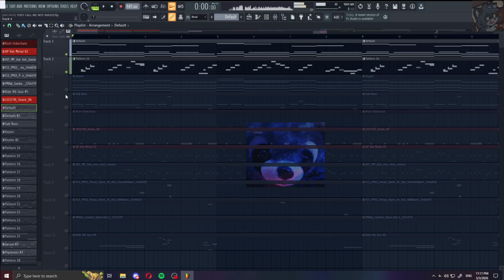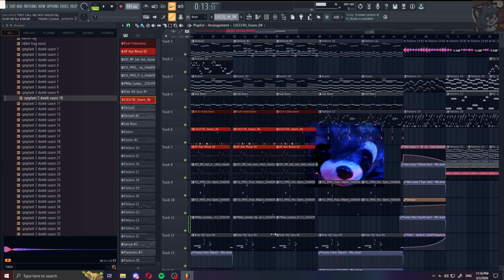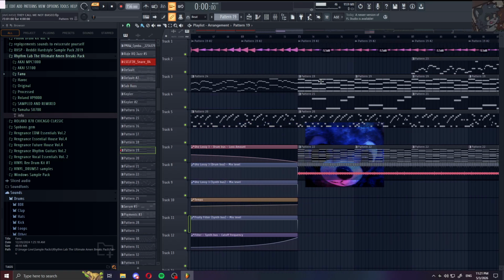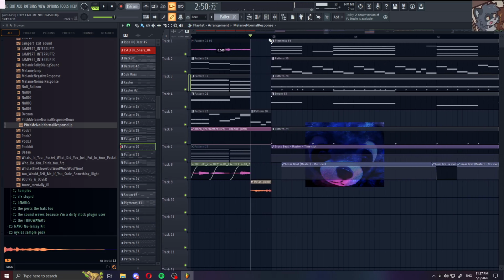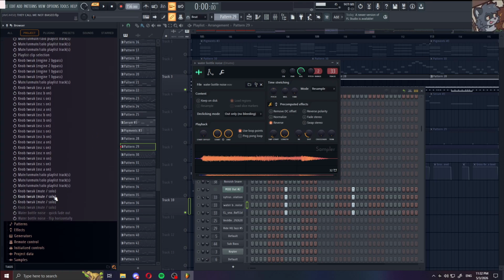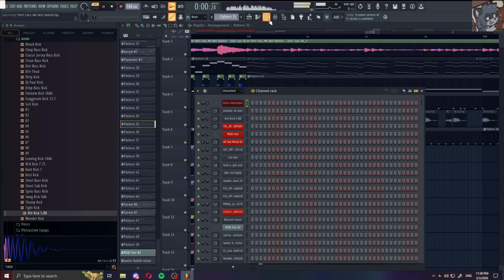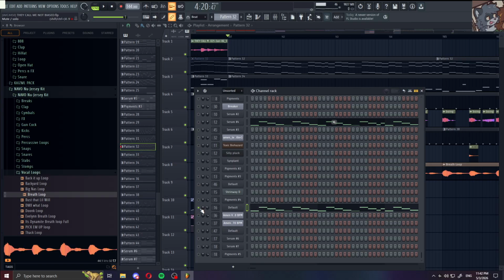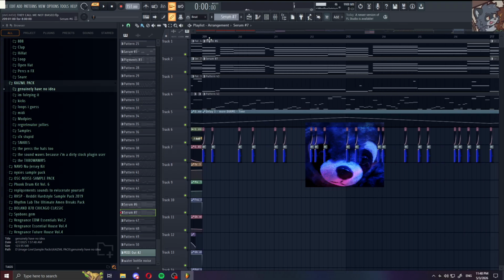kaizml they call me not biased INSANE flp breakdown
i wanted to yap about my music creations i love music